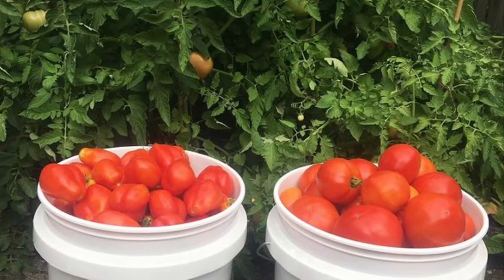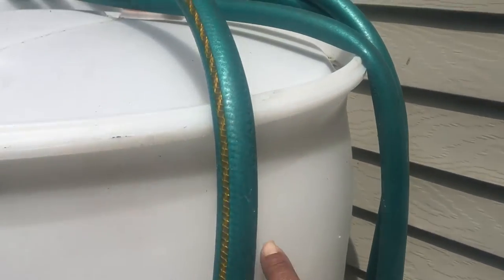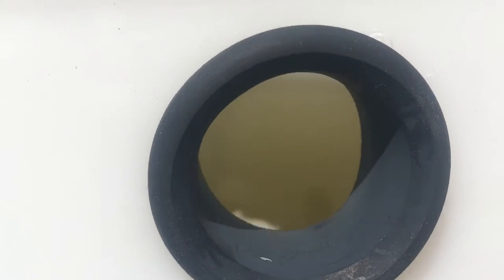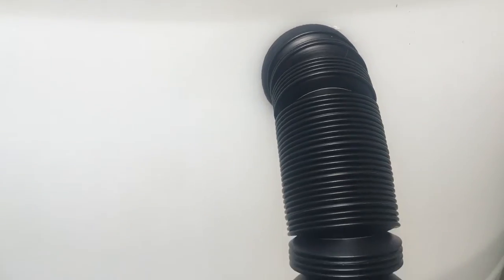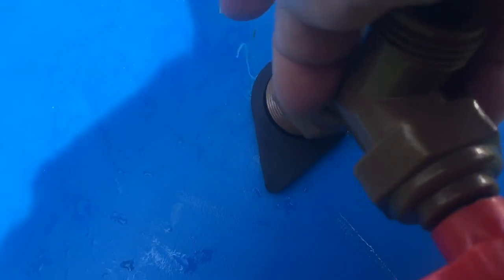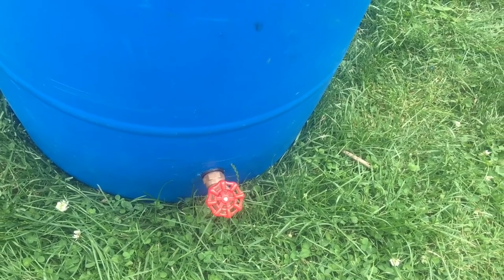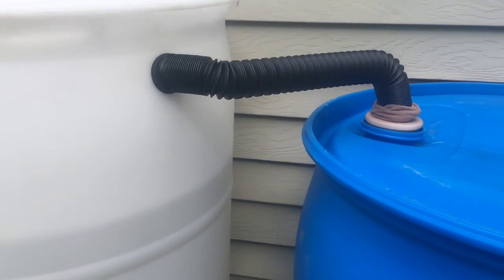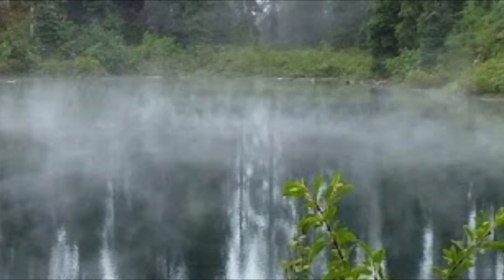DIY Rainbarrel 2.0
DIY Rain Barrel 2.0 effectively has doubled my rain catchment with little time and money.  The amount I will save by watering my garden with rain instead of city water far out weights the price of the barrel & rain barrel kits.

On this channel you will find video's about our journey to Self-sufficient (may be off grid) life style.  Right now we are still tied to the grid in may ways.  We have what I love to call our Urban Homestead.  We grown a good portion of our own food in our backyard & driveway gardens.  Which we expended to about three times the size last year.  We do a bit of container gardening for most of our herbs which conveniently sit in a sunny spot right outside the kitchen door.  We still have trials & struggles with growing our own food but we learn something new every year; what works & what doesn't for our area.

I do 100% of our cooking at home.  We haven't eaten out since 2019 and even then we only ate out about 5-6 times a year for birthday's & wedding anniversary.  We brown bag it to save money, travel mug for coffee / tea, using other tip's & trick's my mother taught me such as stretching a meal etc.

We hope you come along for our journey and we can learn together.  I am here to learn & answer any questions you may have that I can.  Put them in the comments; I promise I will answer.  😊

God Bless